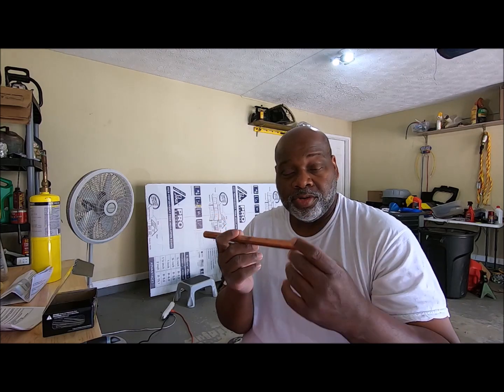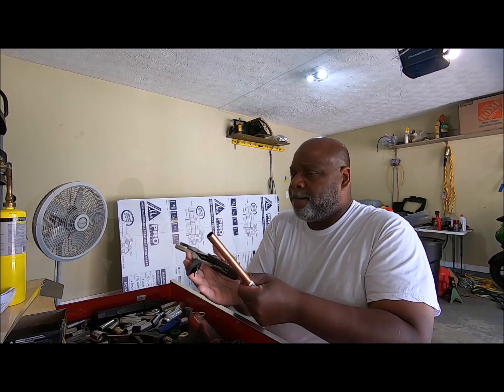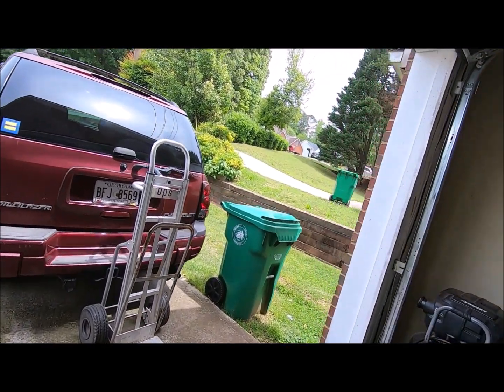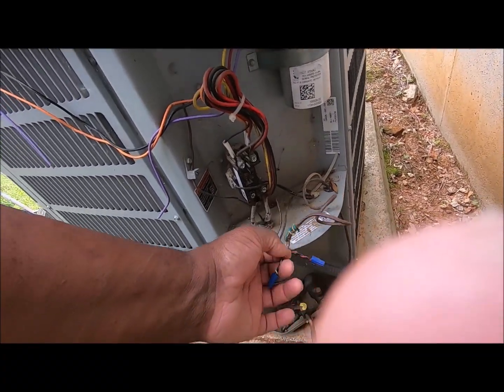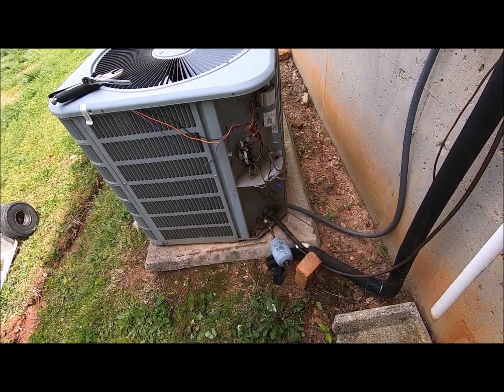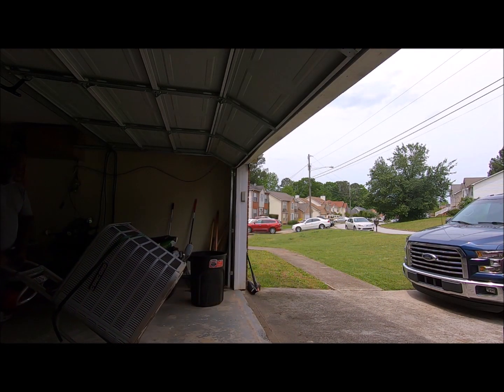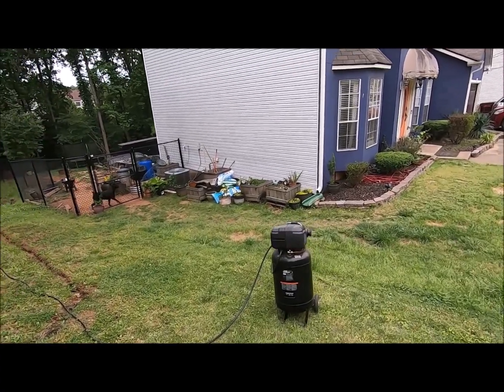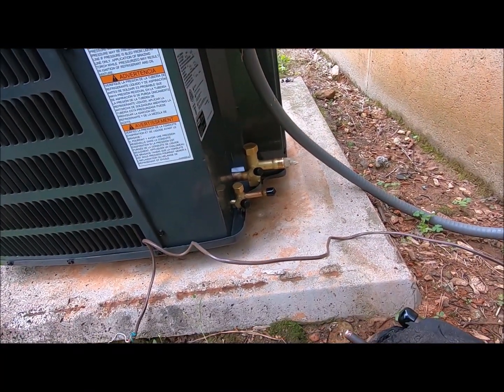Installing my home air condition myself part one